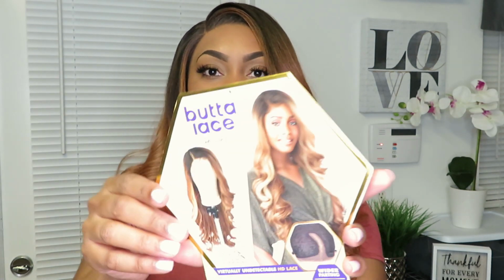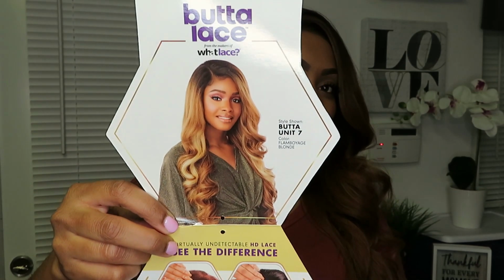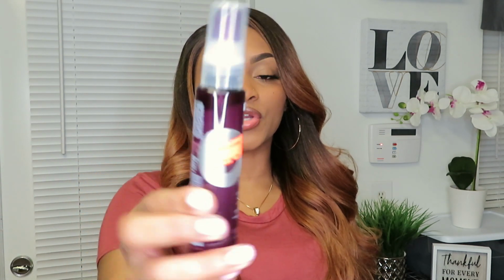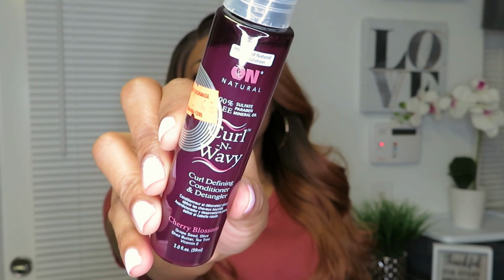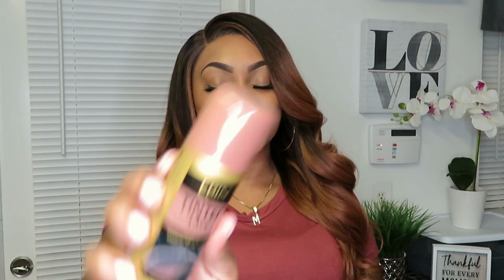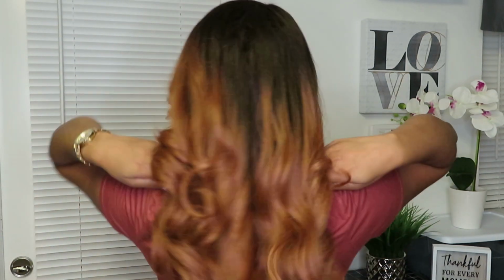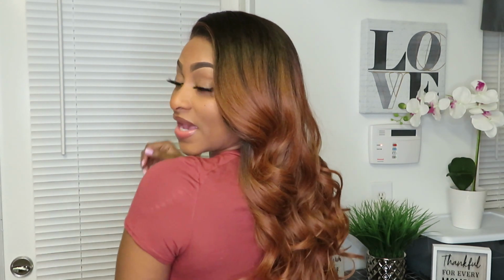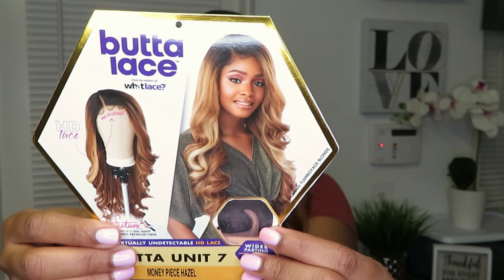$40 Barrel Curls Sensationnel Butta Lace Unit 7| Ft.Ebonyline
If you're new to my channel welcome to the M Team!

Brand: SENSATIONNEL
Style Name: BUTTA LACE 7
Color: MP/HAZEL
HEAT SAFE: Yes Up to 400F
Material: Premium Synthetic
Type: Lace Wig
Track: Overjoyed
Artist: Lakey Inspired